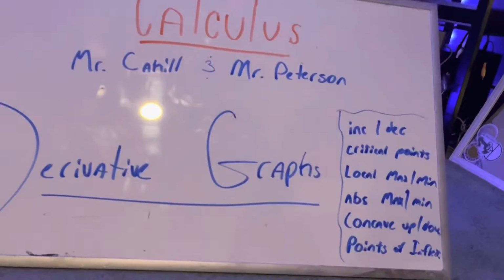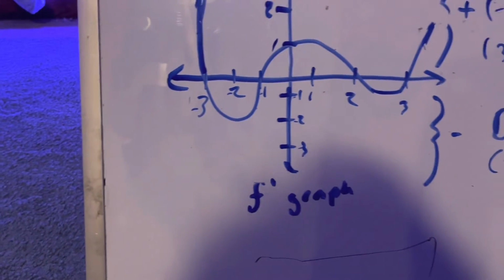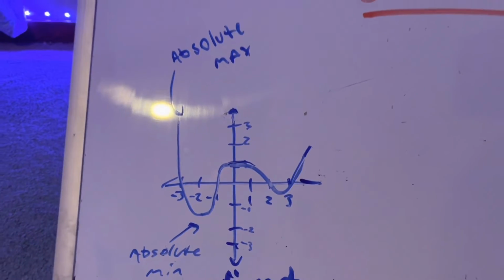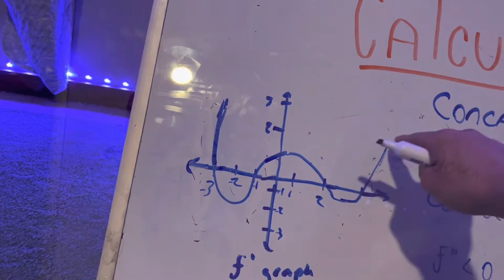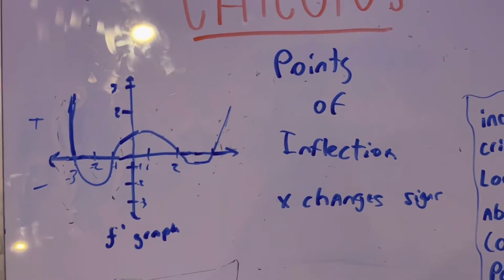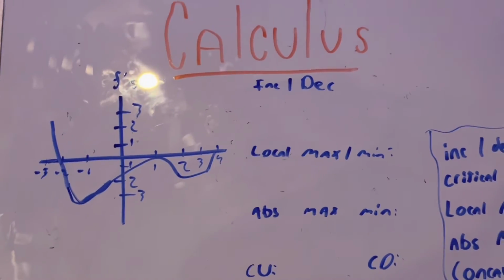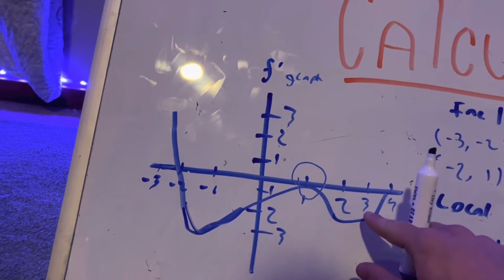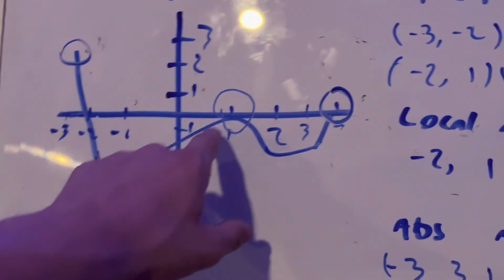Eugene and Brayden Derivative Graph Lesson